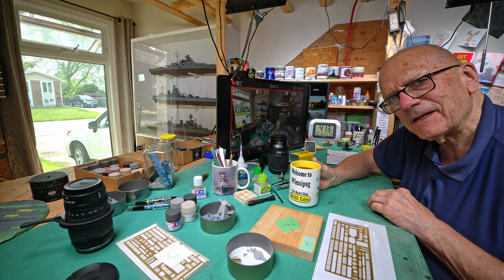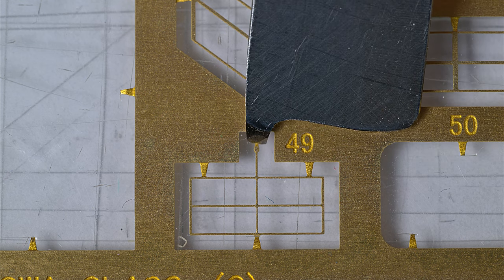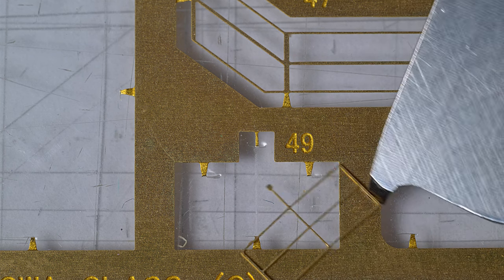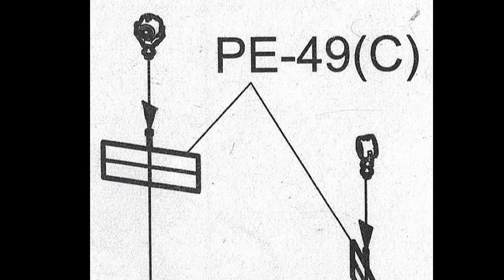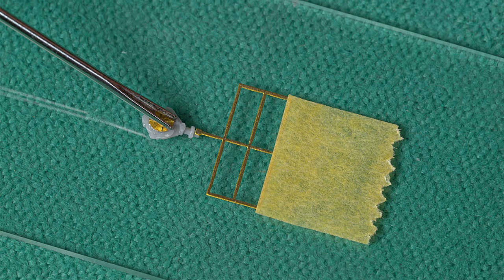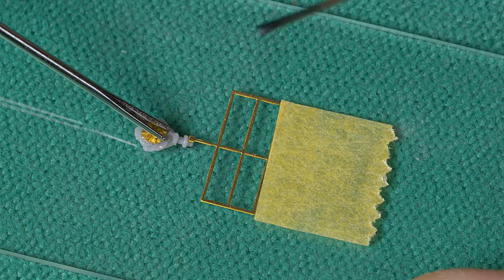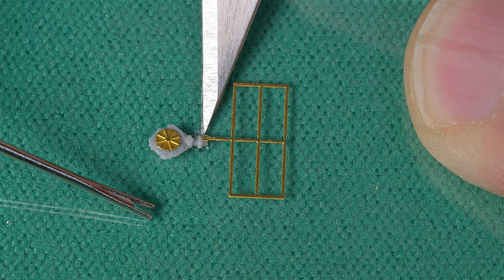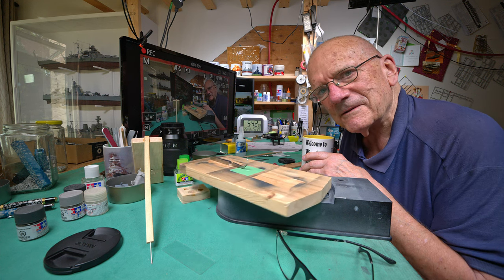The Model Ship - Part 1615 - 8k Extra